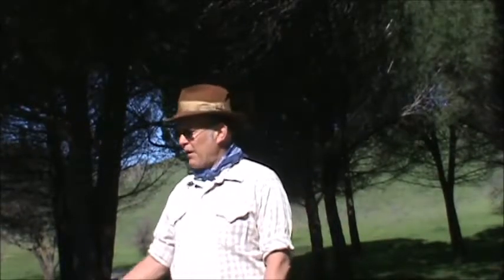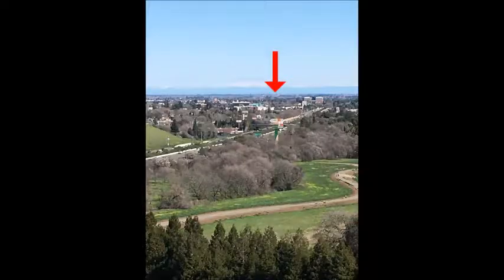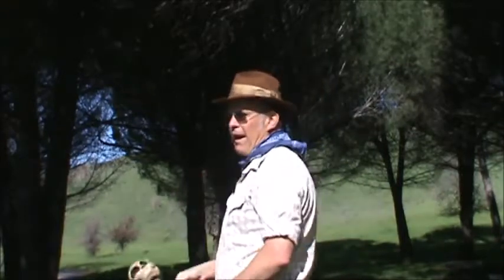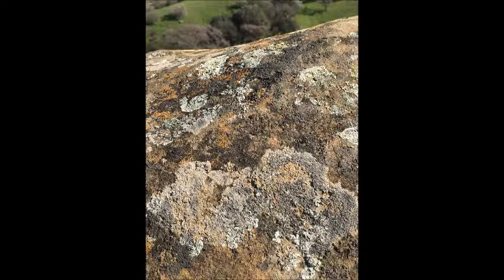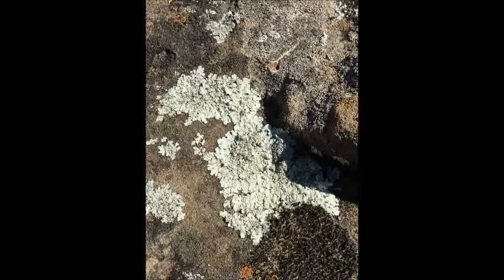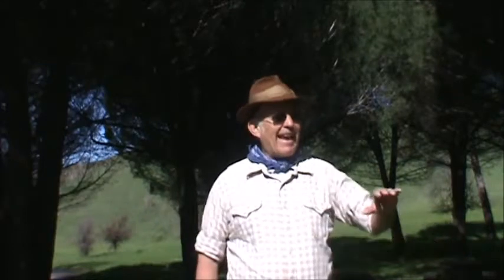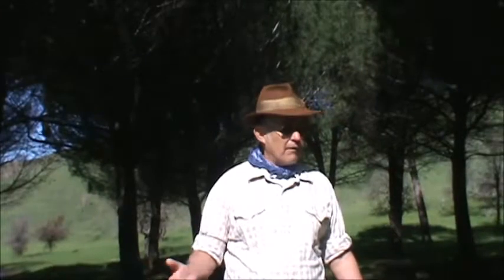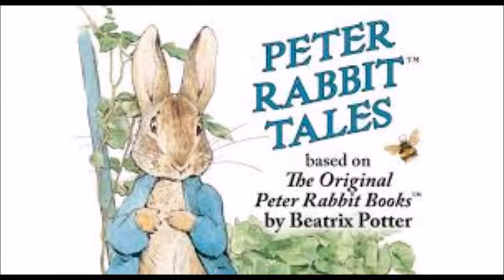Willis Jepson Pioneer cemetary, lichen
Peña Adobe Docent plays role of famous local botanist Willis Jepson and talks about the pioneer cemetery on the ridgeline above the Peña Adobe and the lichen on the rocks near the cemetery